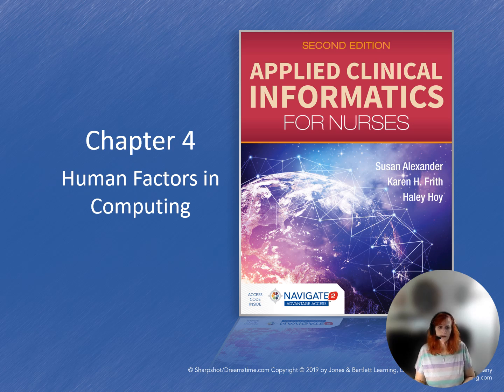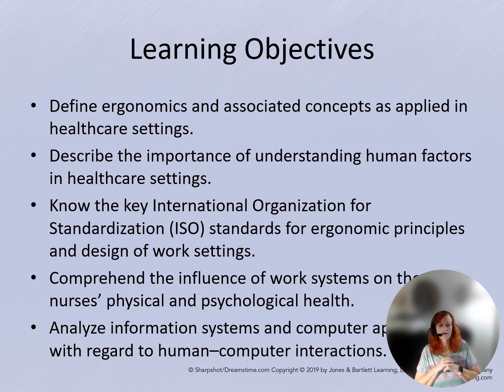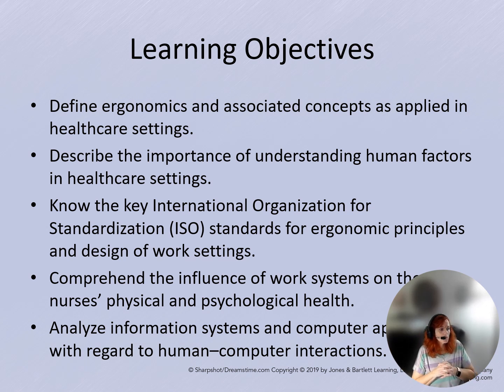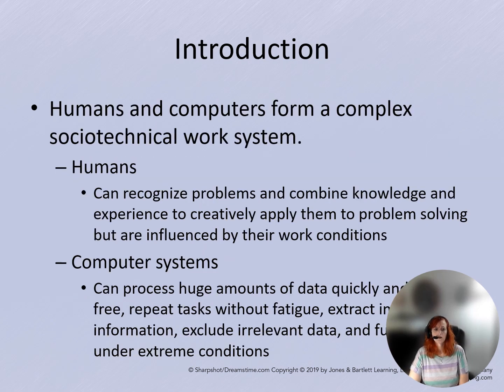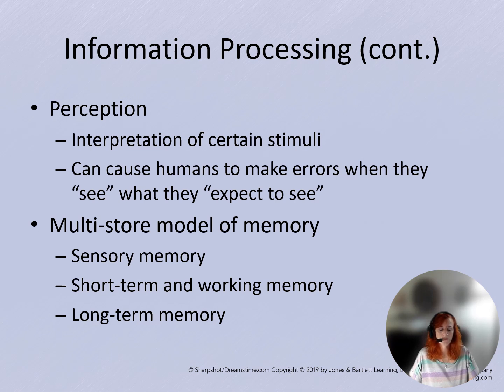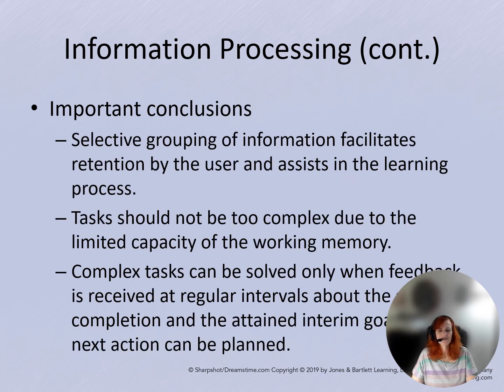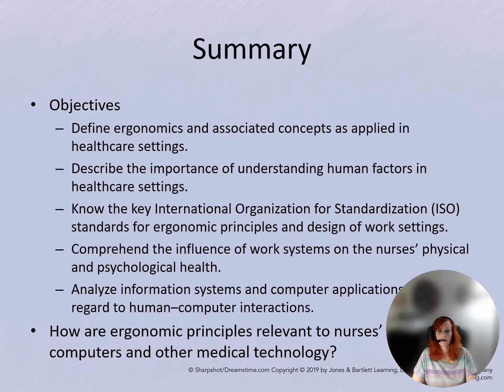test9781284129274 SLID CH04